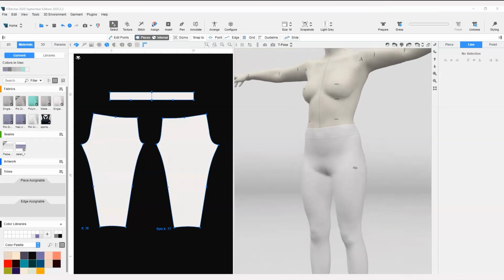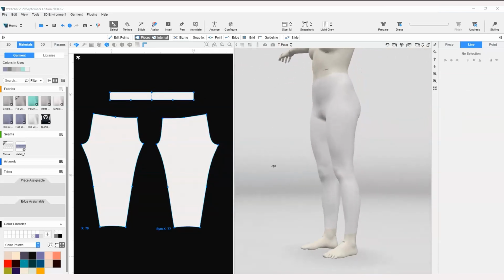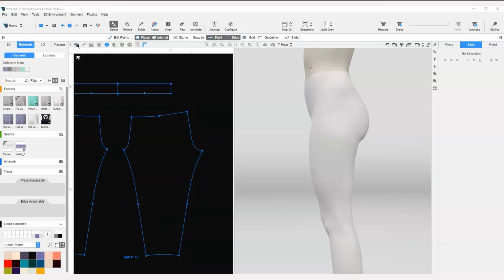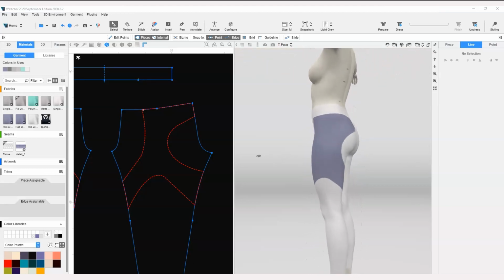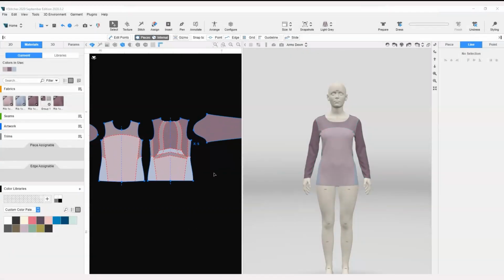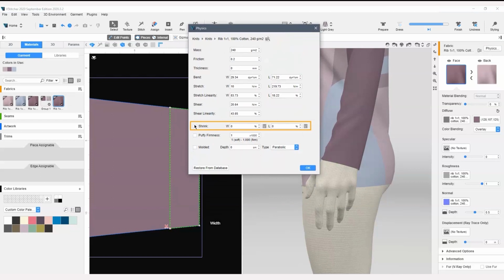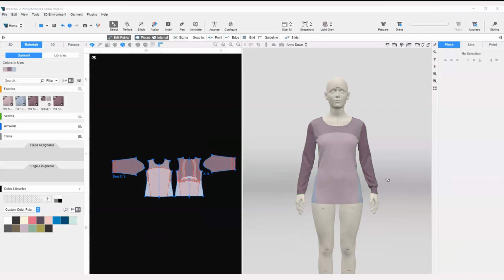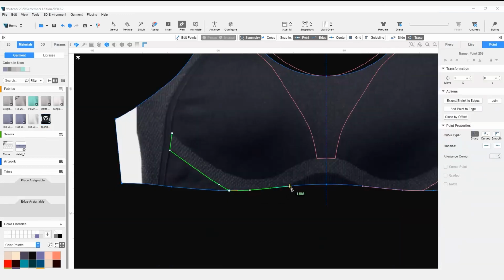Quick Tutorials 18 Seamless Design